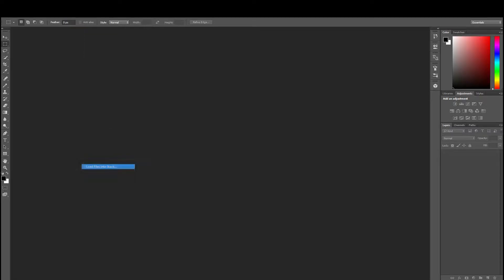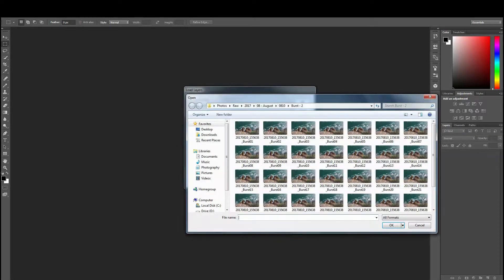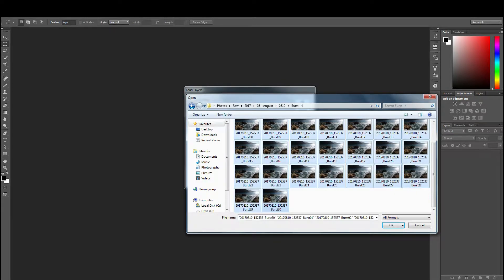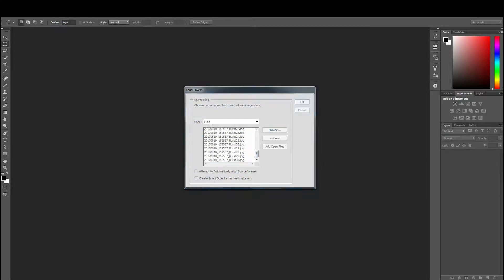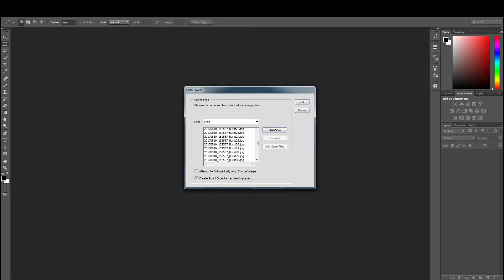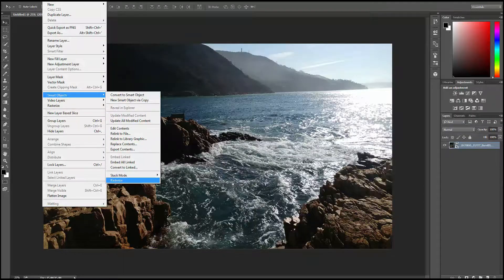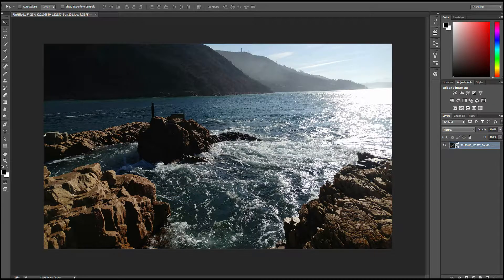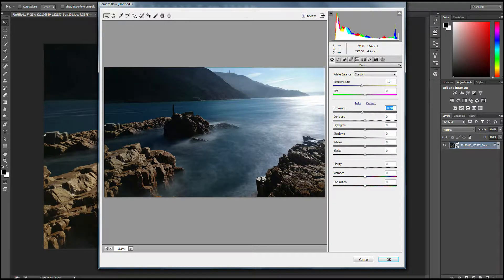Long Exposure Photo's In Photoshop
How to fake Long Exposure photo's in Photoshop.

Elysium – Lostboy & Slashtaq